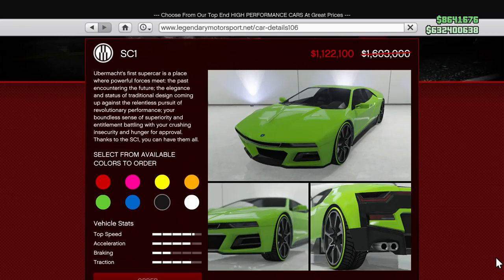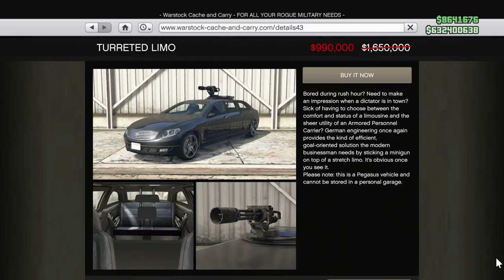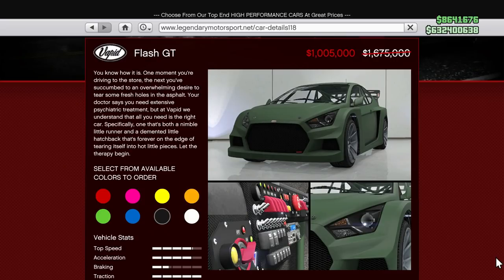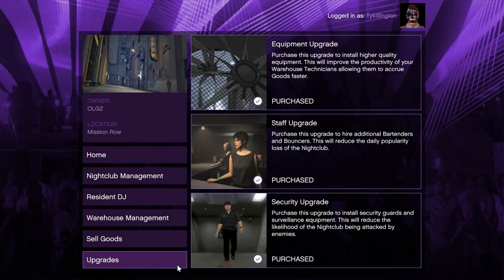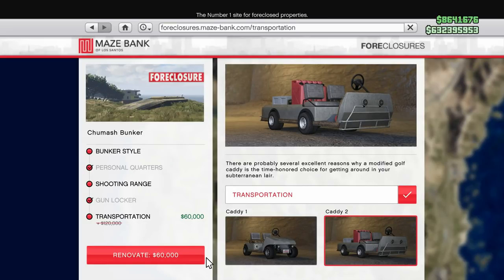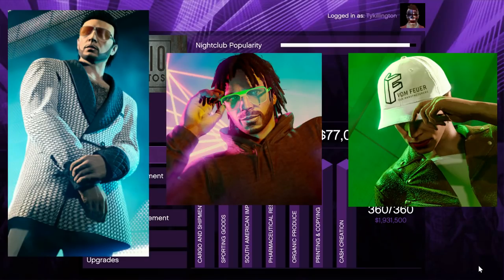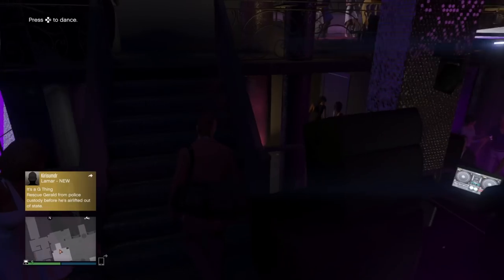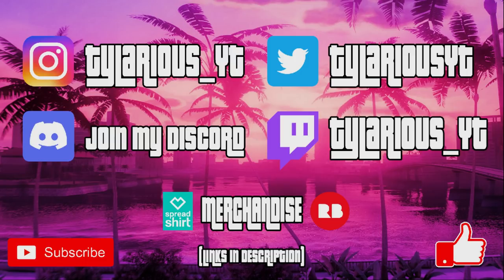GTA Online Discounts and FREE Content!